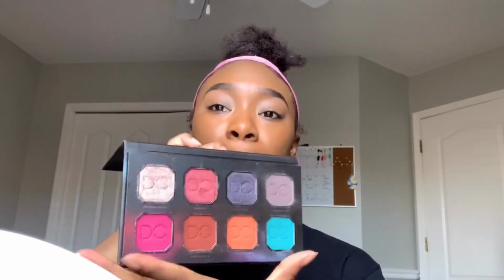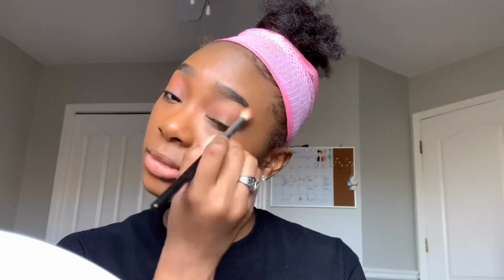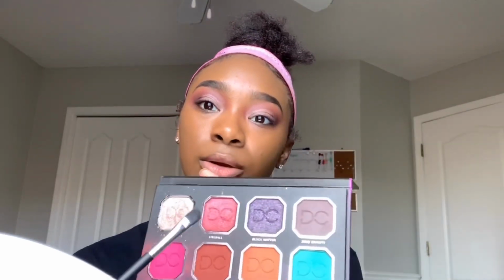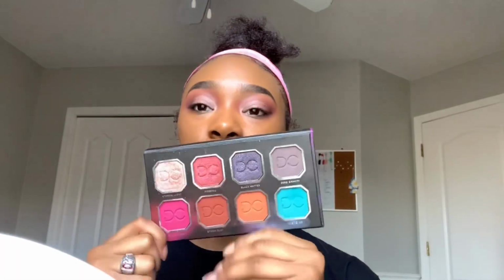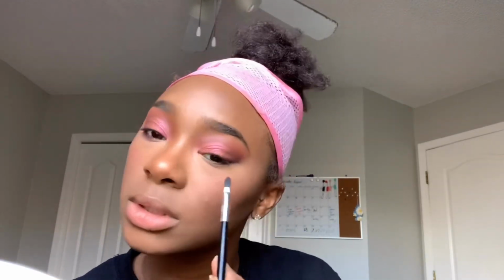Soft Valentines Day Makeup| Date Night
Hey guys thank you for tuning in and watching this video!! I’m so excited to show you guys this look because I’ve never worn a color for pink eye before so it’s something different for me and I just hope you guys like it. So here I want to do a look that you can do for any date night and since Valentine’s Day is coming up I want to do a little valentines look I didn’t want it to be hard so a made it a little easy and  soft since it’s pink and bright. Hope you guys enjoy!!
Love you guy!!

Celestial thunder eyeshade palette
Born this way foundation
Tart shape tape concealer
Maybelline fit me pressed powder/loose powder
Wonder beauty highlight
Ipsy beauty Betty bop mascara
Pen eyeliner
Milani blush
Milani brow pomade

Filmed on IPhone Xs